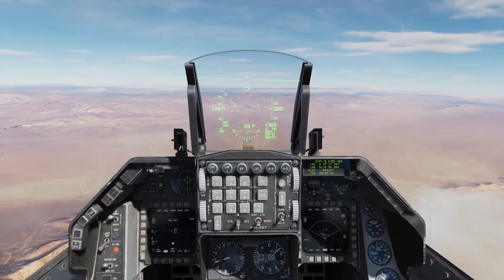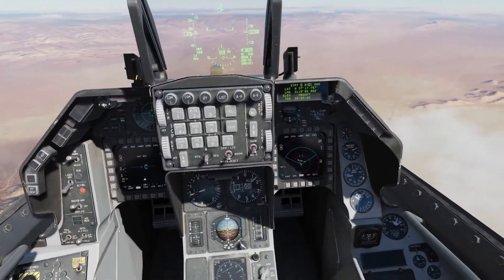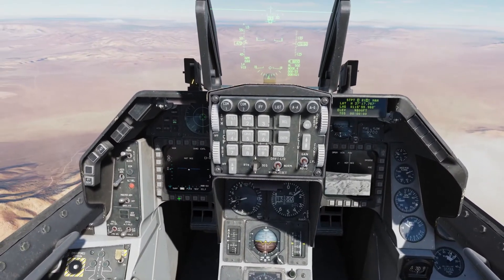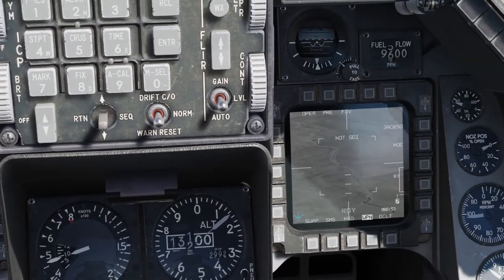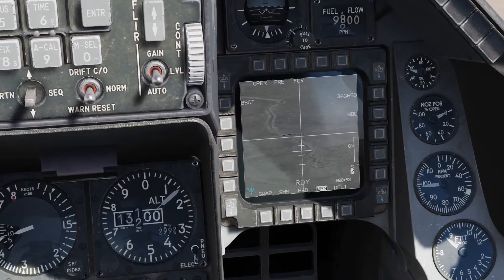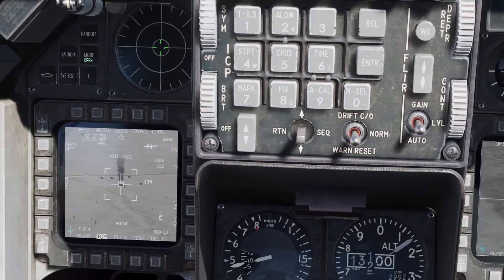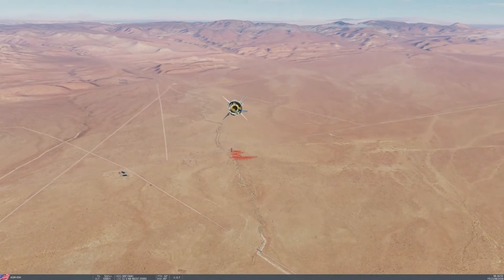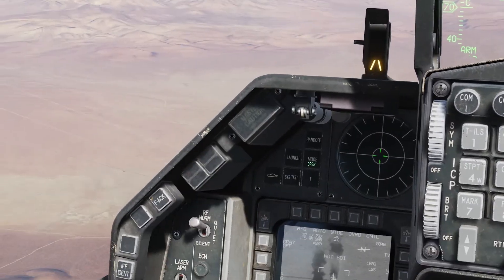AGM 65 F 16 DCS